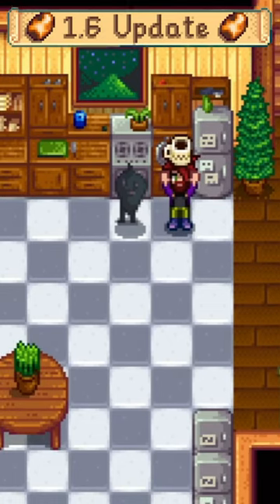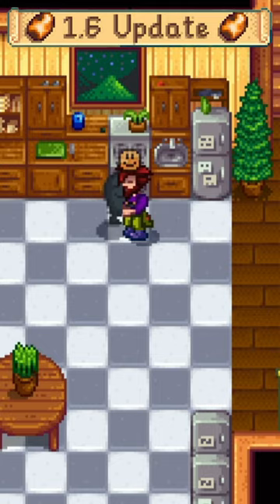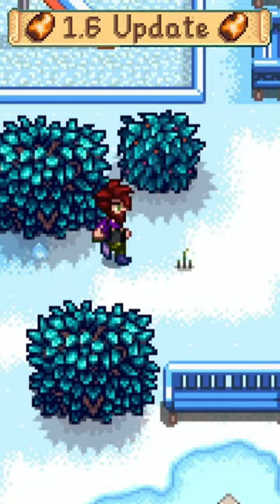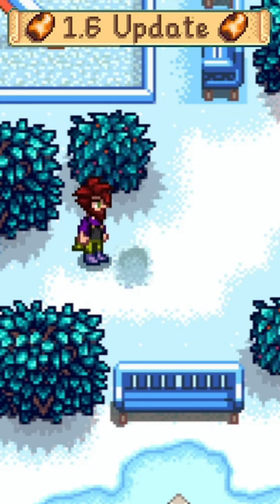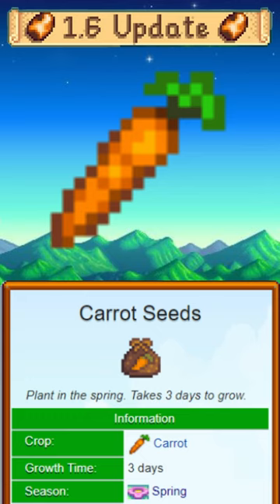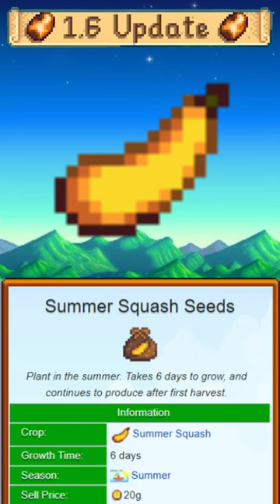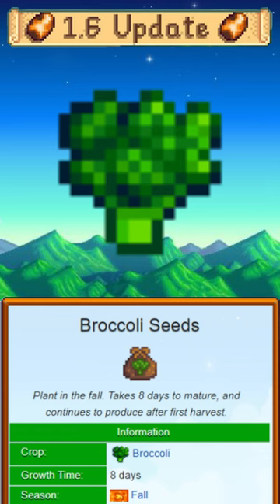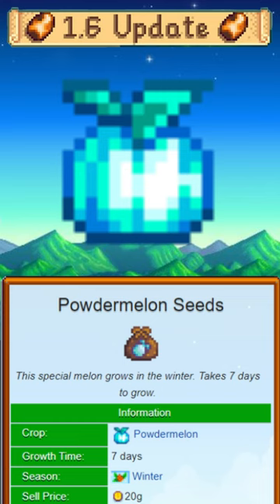Stardew 1.6 Update NEW CROPS!!!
Stardew 1.6 Update is out and brings us new crops! Now we can continue our farms into Winter!

Get to digging!